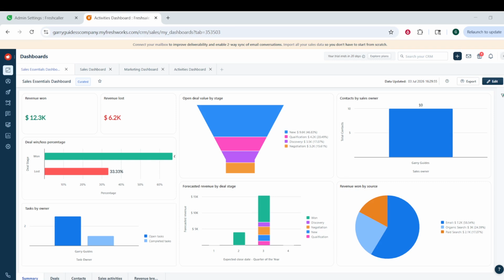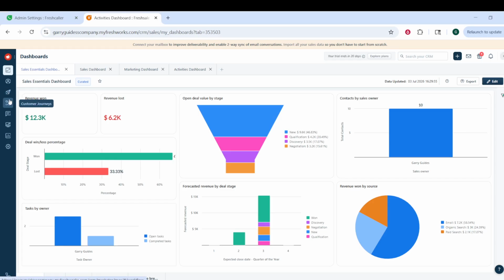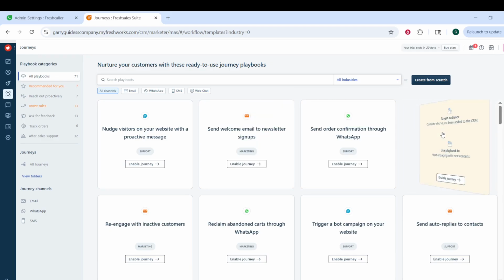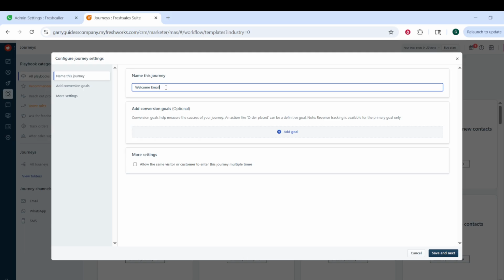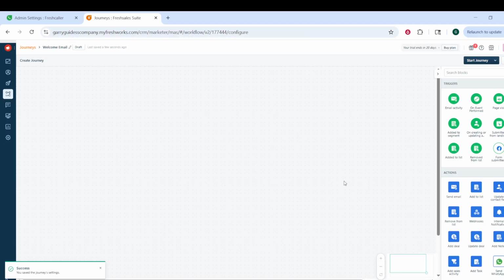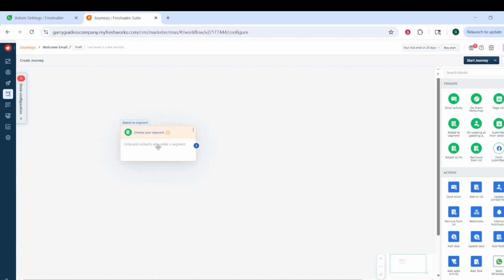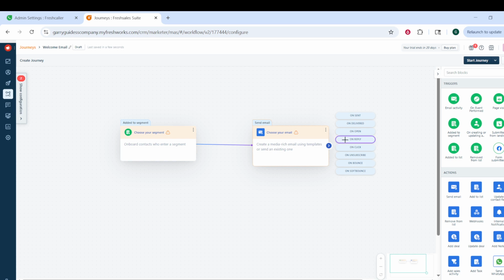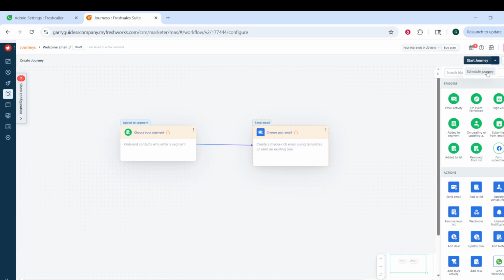How to Create Marketing Journeys in Freshsales [2026 Tutorial]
Learn how to create marketing journeys in Freshsales, from setup to launching automated touchpoints. In this tutorial, we’ll walk through Freshsales marketing journeys step by step, including triggers, messaging, and routing so your leads move smoothly. If you’re searching for Freshsales workflow, marketing automation journeys, or how to build journeys, this guide helps.